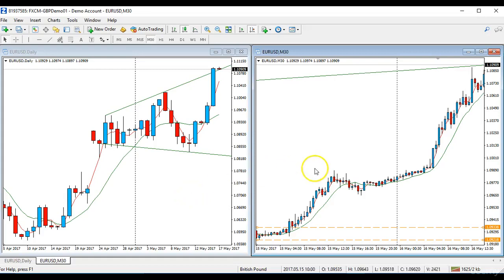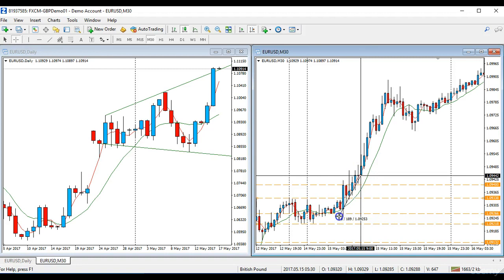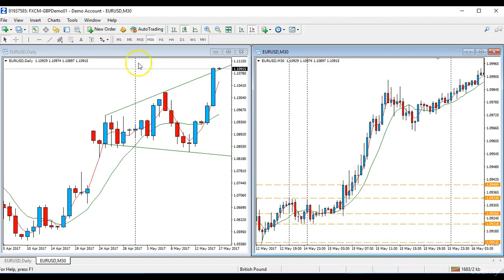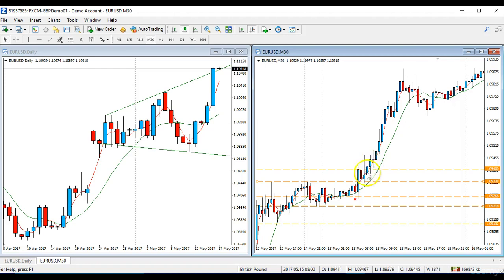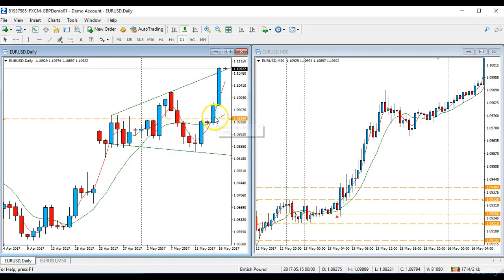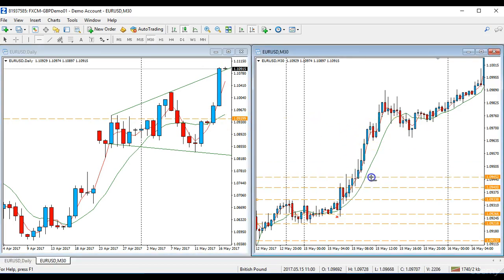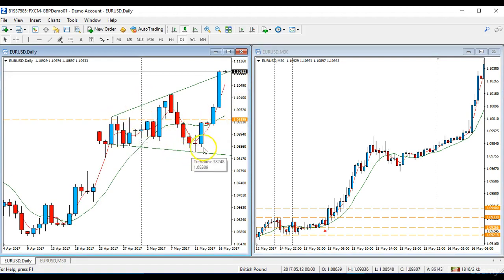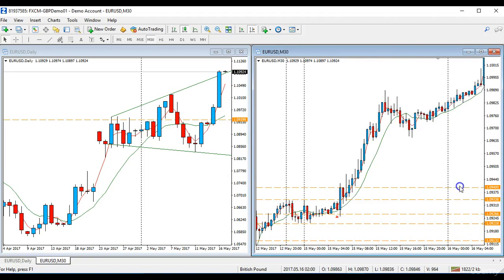Using Multiple Time Frames For Big Profits (Part 2)